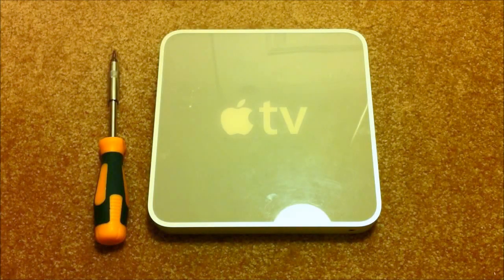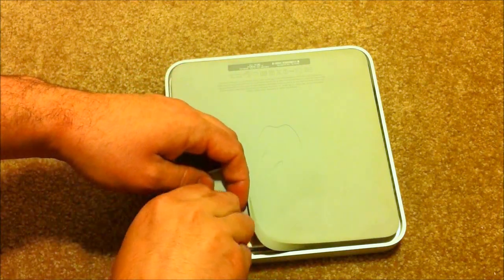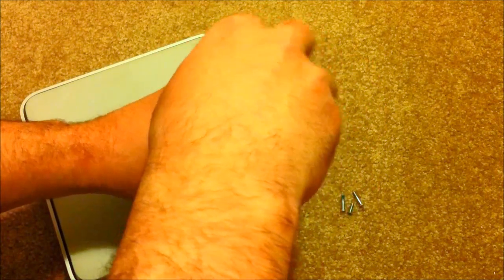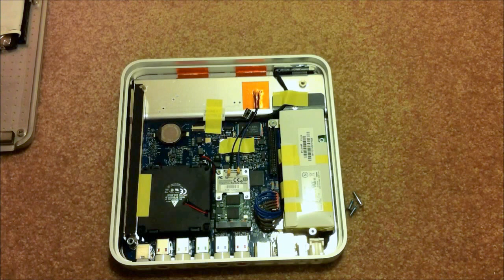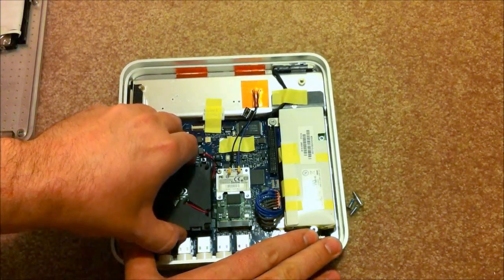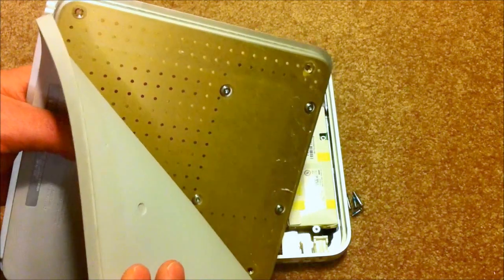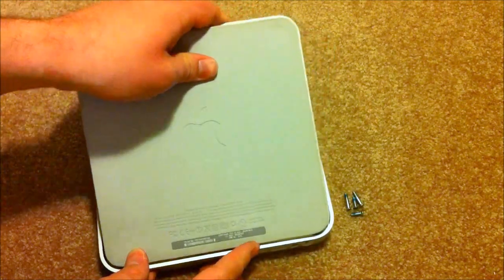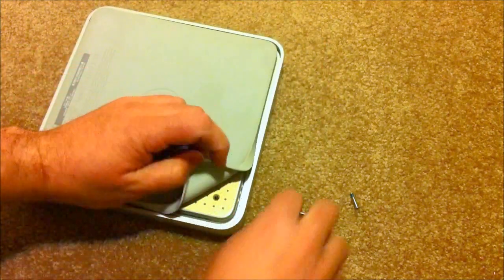Silent AppleTV - Removing the Fan & Hard Drive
With Crystalbuntu there is no longer nay need for the apple internal Hard drive and fan. This video will show you how to remove these componants.